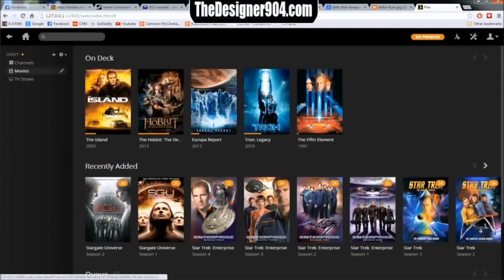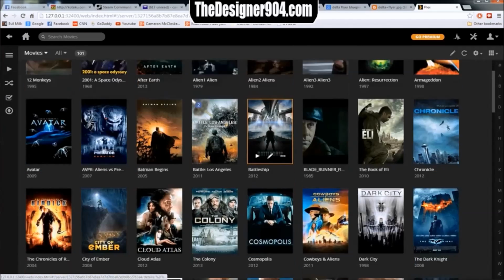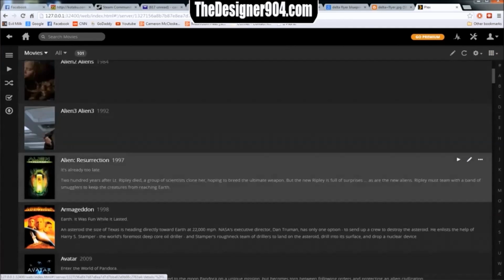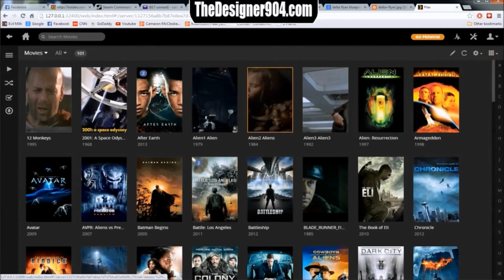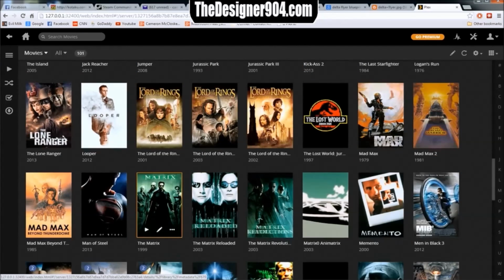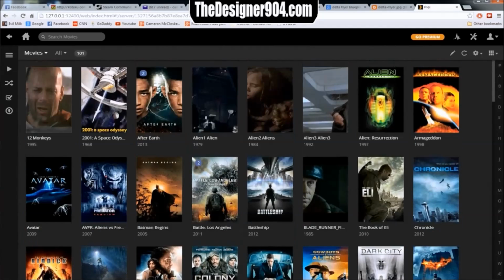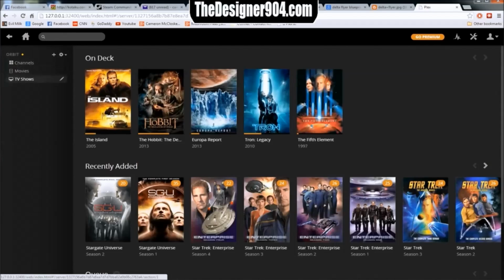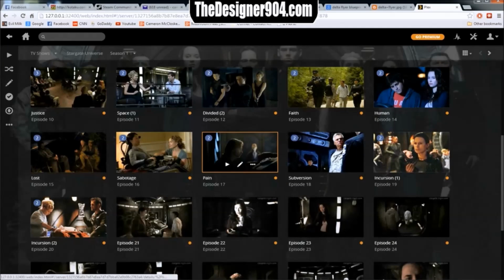Plex.Tv Vs. XBMC: Which Is Better? | The Designer